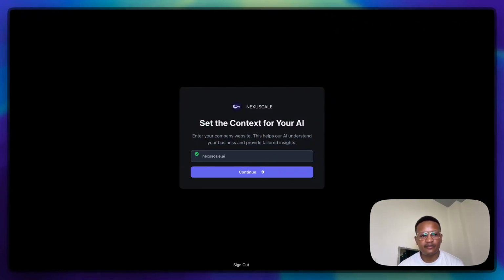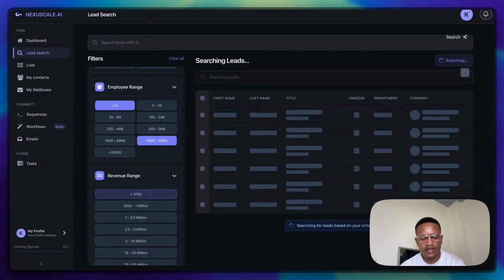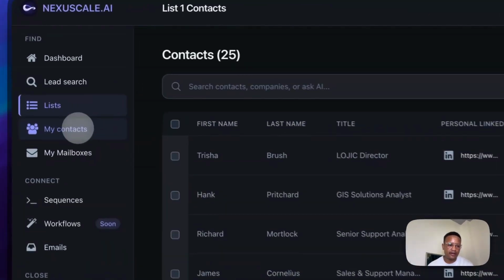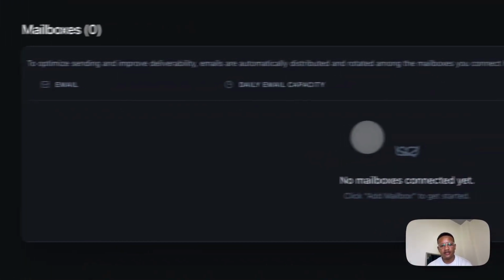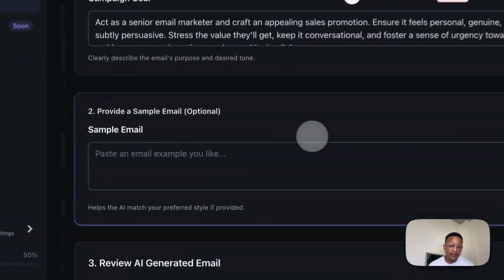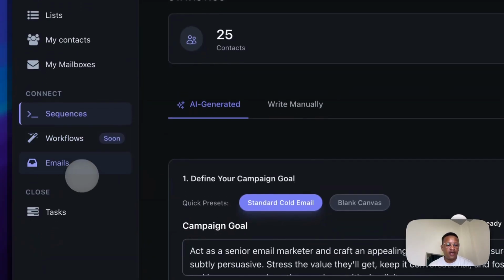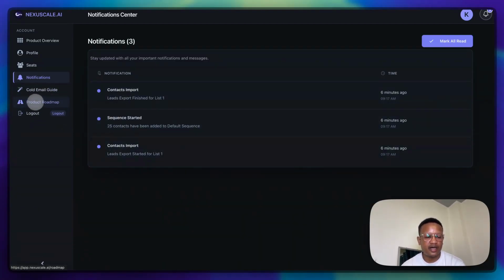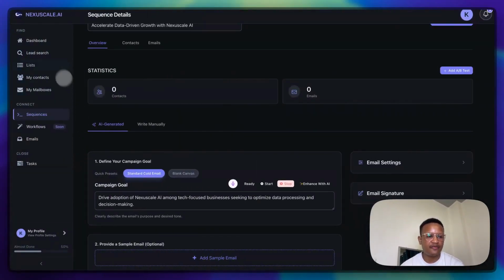Nexuscale AI Lifetime Deal – Automate B2B Lead Generation & Close More Sales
Nexuscale AI Lifetime Deal – Automate Your B2B Lead Generation and Cold Email Outreach!

Stop wasting hours searching for prospects or sending emails that never get replies.
Nexuscale AI automates the entire sales workflow — from finding qualified B2B leads to sending personalized outreach at scale.

✨ Key Features:
✅ 450+ million verified B2B leads
✅ AI-powered prospect search with 20+ filters
✅ Personalized email sequences that actually convert
✅ Automated lead nurturing and CRM syncing
✅ Up to 25,000 emails/month (depending on plan)
✅ Lifetime access starting at $69 (one-time payment)

📈 Whether you’re a sales rep, marketer, or startup founder — Nexuscale helps you find leads, close deals, and scale your revenue 10x faster.